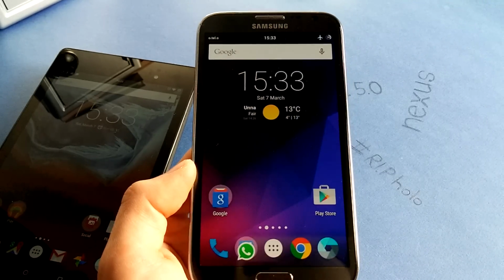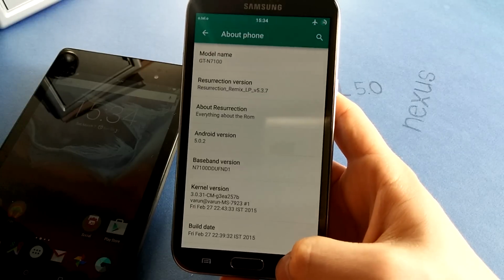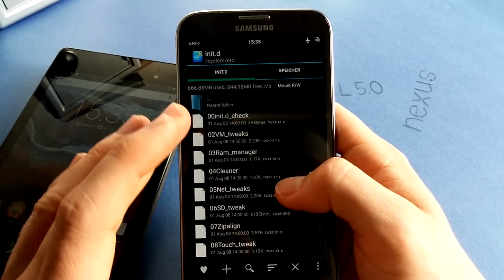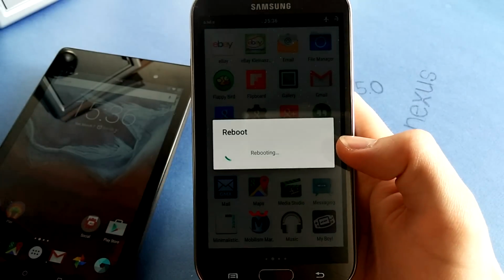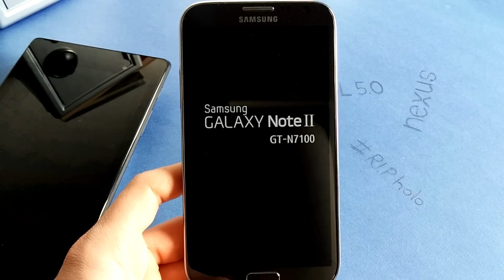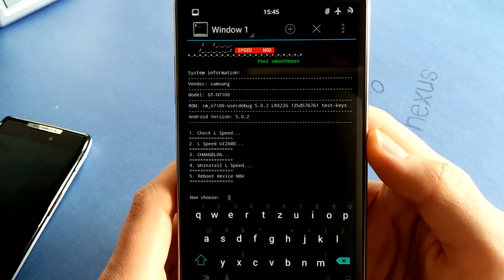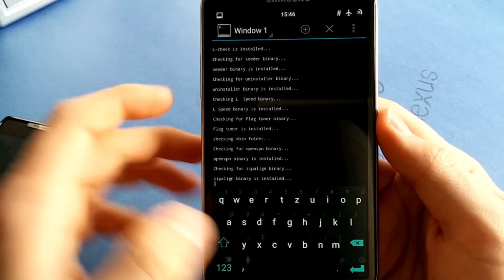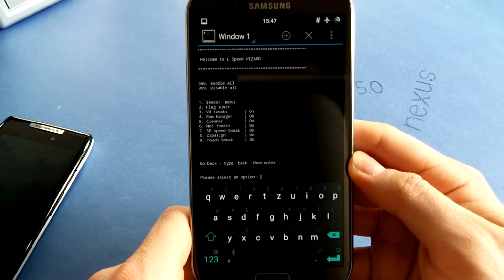Android Battery and Performance Tweaks [TUTORIAL]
Works fine with every version of Android from 4.0.4 up to Lollipop 5.1 :)